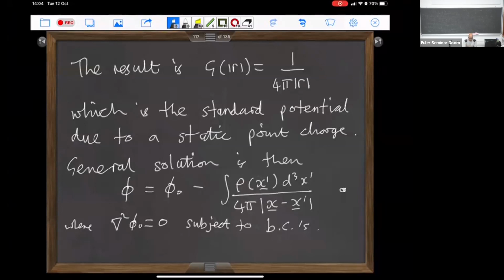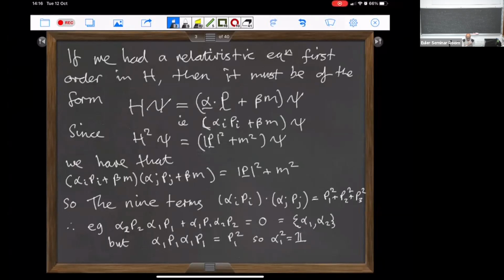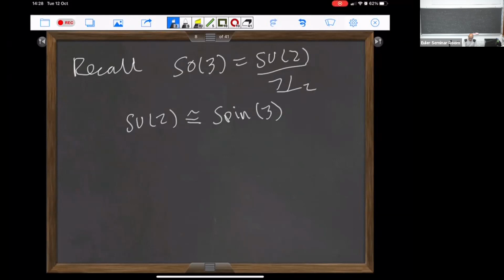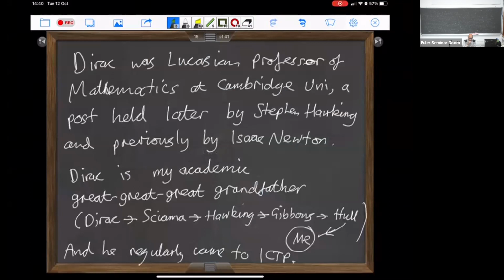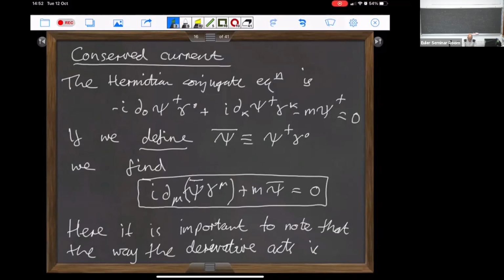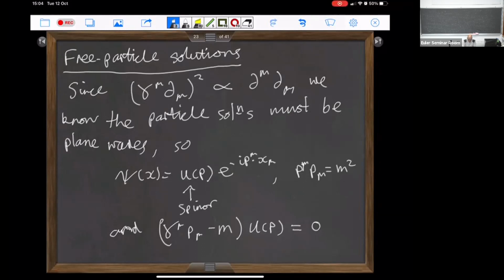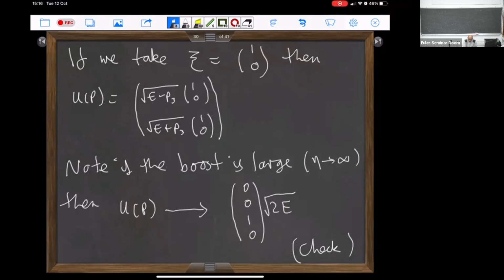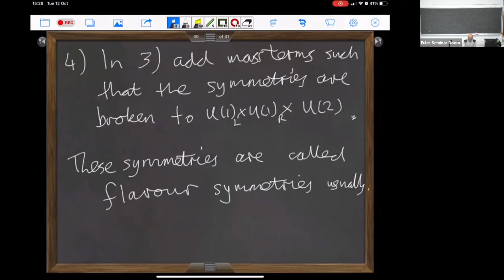Classical Field Theory (HEP-CFT) Lecture 10